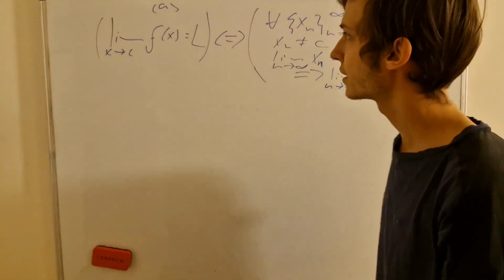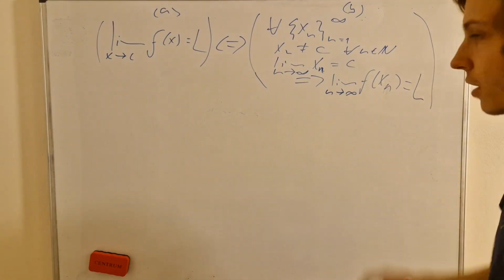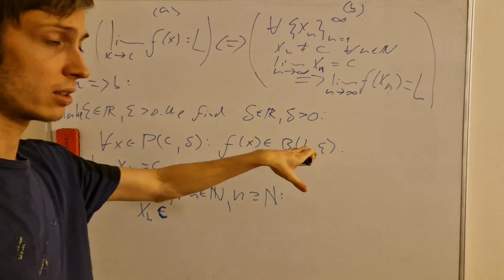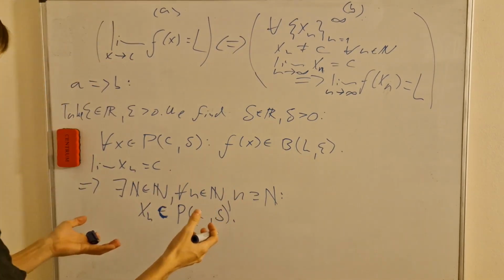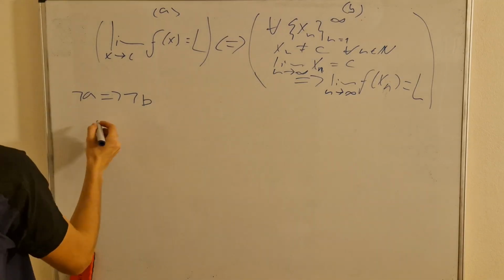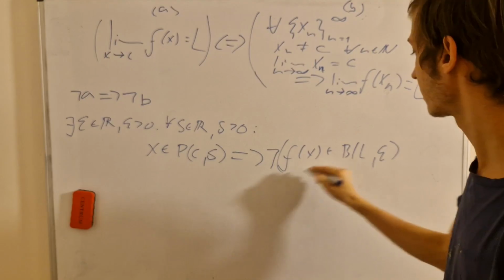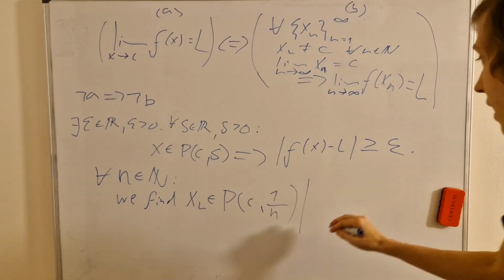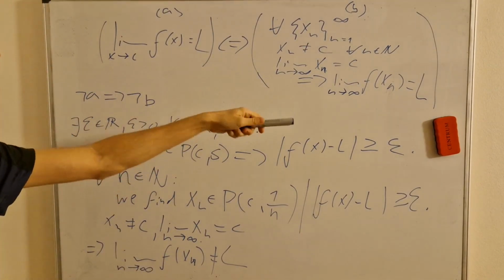Heine's theorem about sequence in function's argument under limit